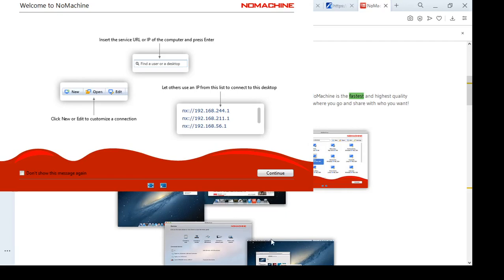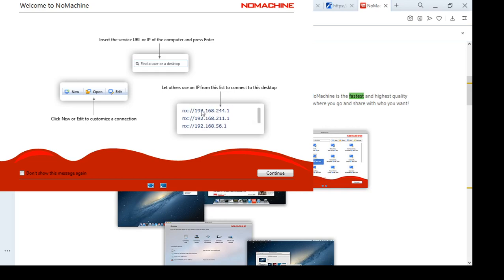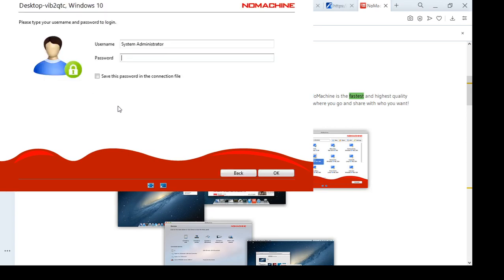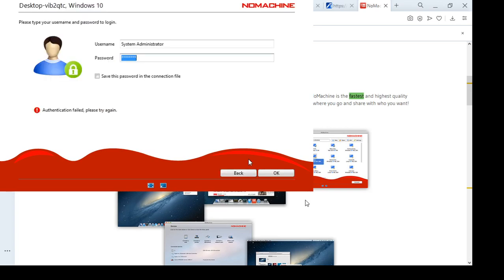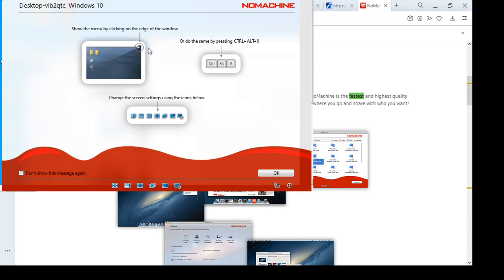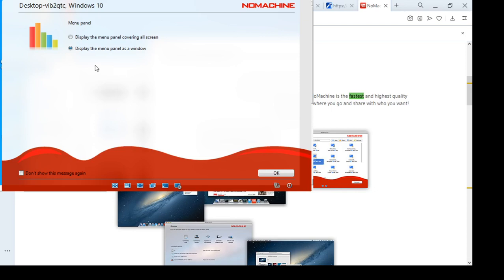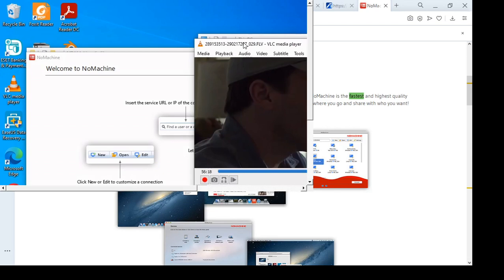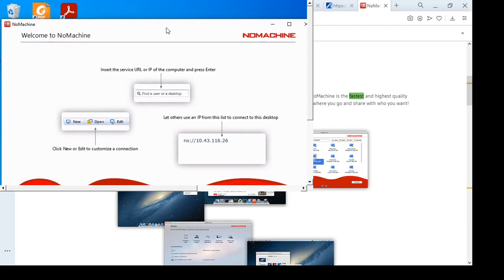How to use NoMachine (quick) - Free Remote Software 1 (See description)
This is a quick run through on how to use NoMachine Remote Software. Please see updated vid